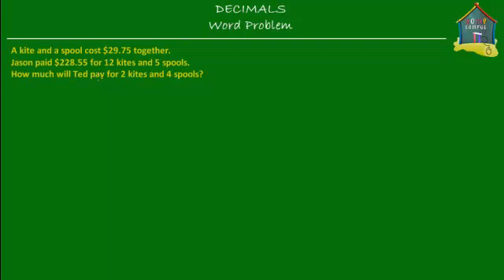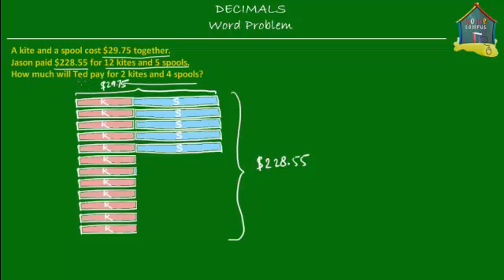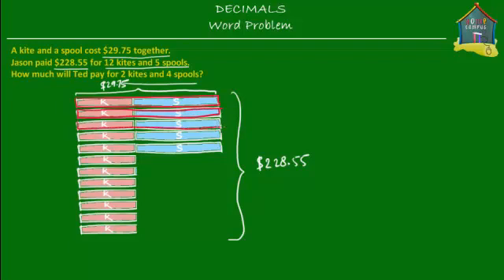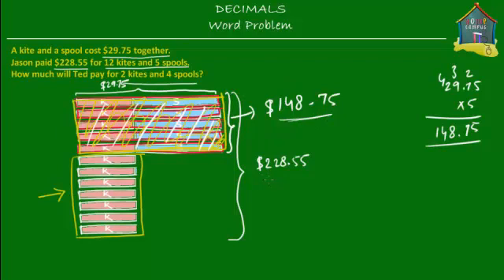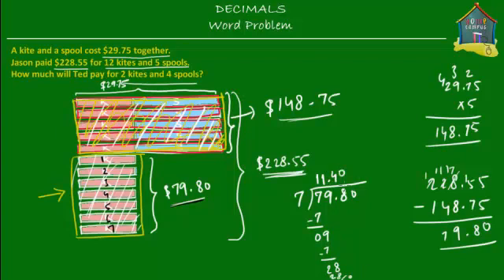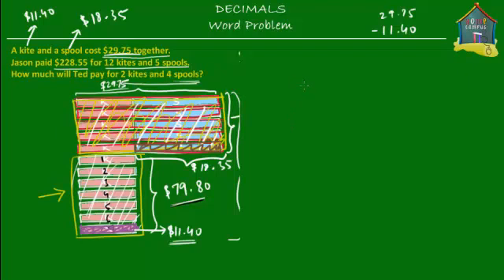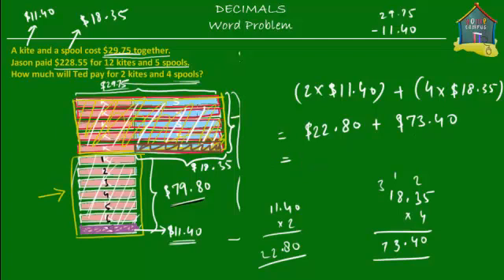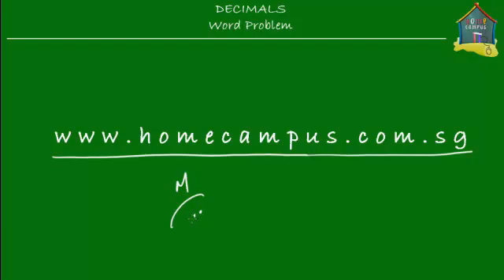Singapore Maths, Grade 5 / Primary 5: Decimals, Word Problem Q11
: A challenging math word problem involving decimals and explained using the model method of problem solving.